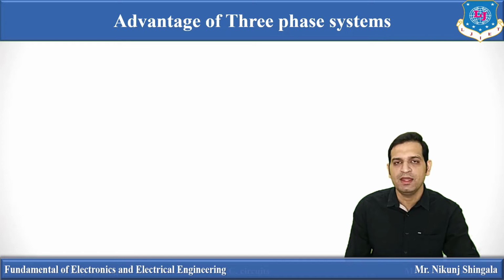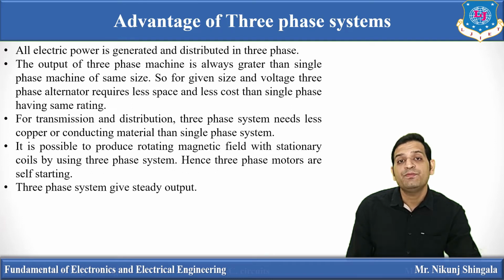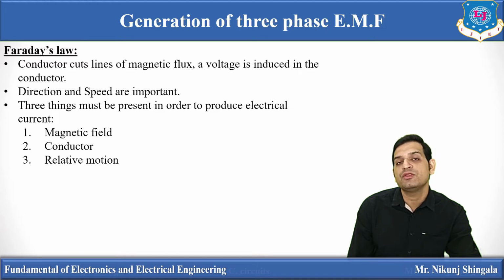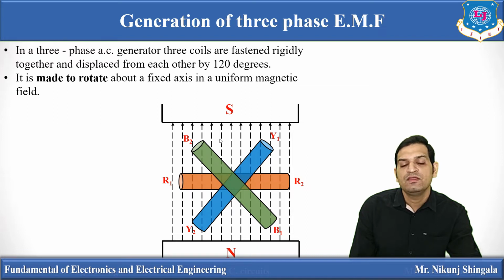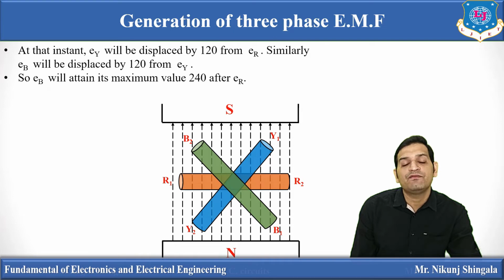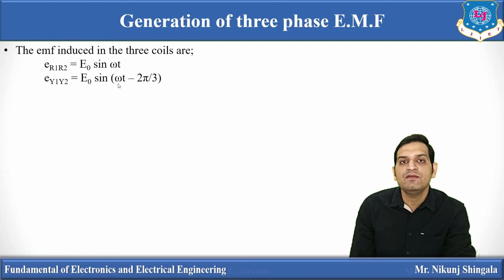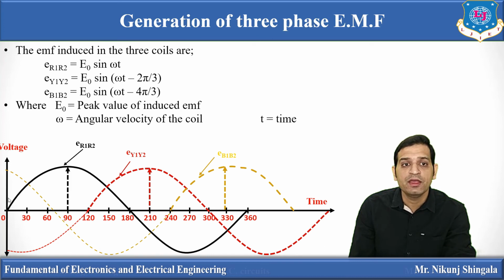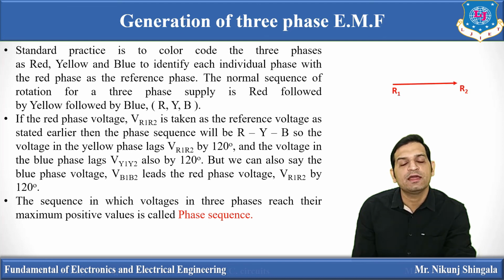Lec-24 _Generation of three phase e.m.f |Fundamental of Electronics and Electrical Engineering| Fir